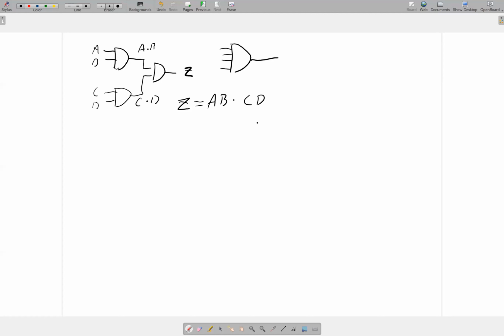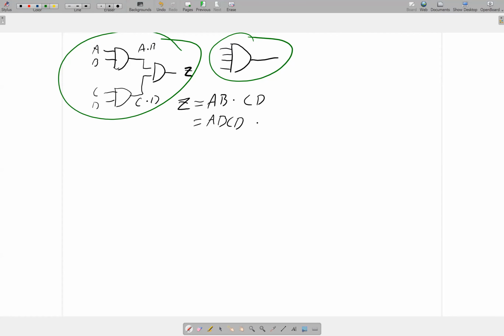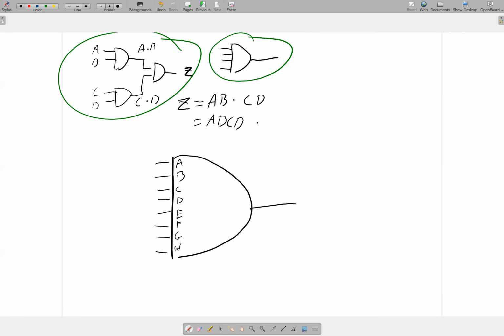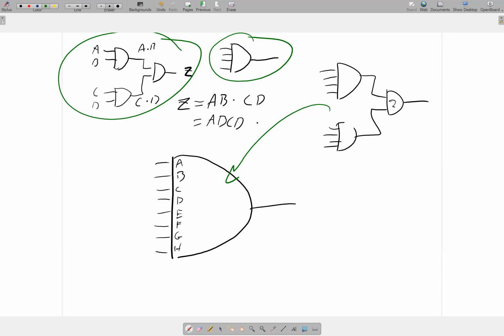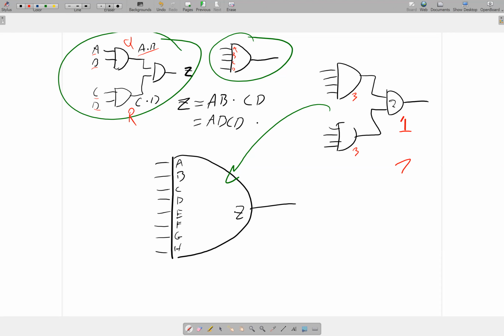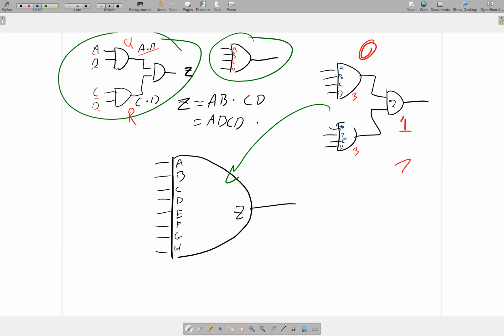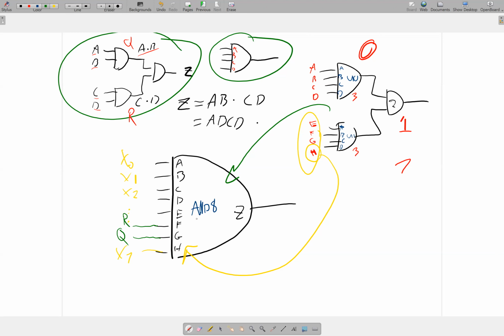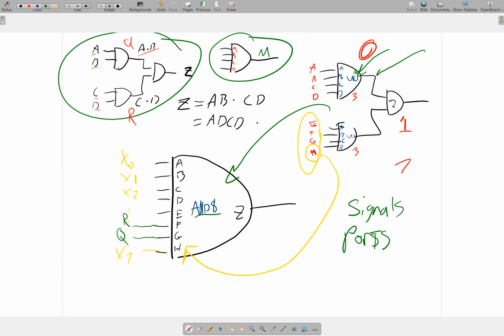R2 - Intro to Block Diagrams